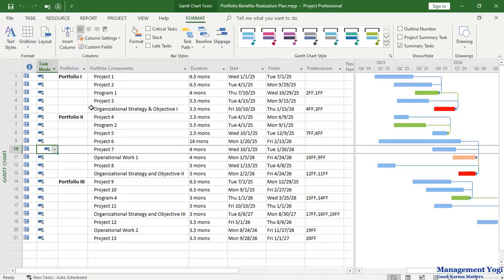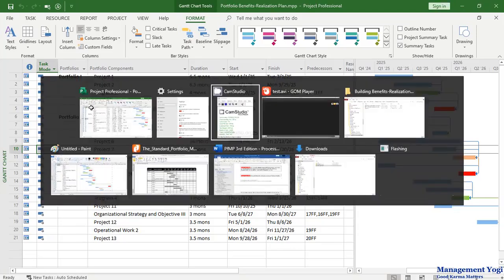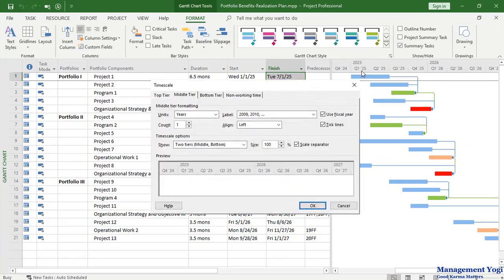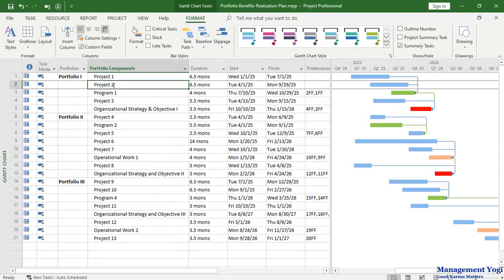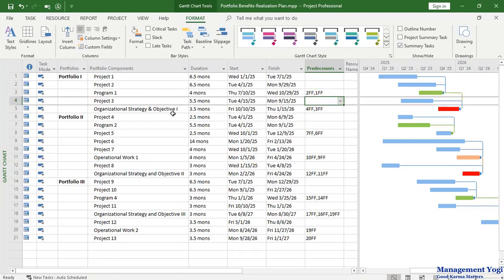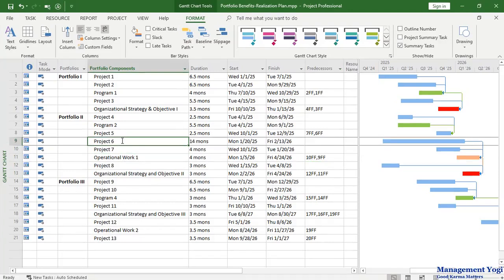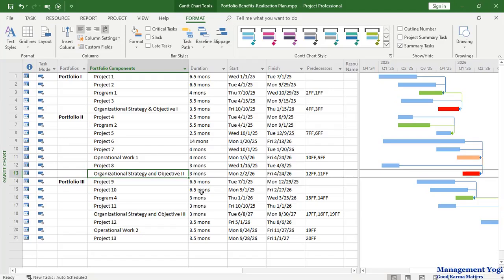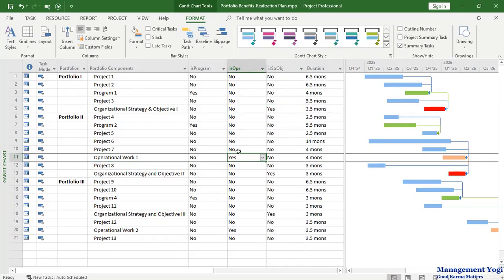MANAGEMENT YOGI: Building and Using A Portfolio Benefits-Realization Plan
For the PfMP exam, the Performance Management Knowledge Areas is one the most important and complicated ones! A key plan used in this KA is the Portfolio Benefits-Realization Plan. In this video, we will know more this plan, how to build such a plan and use it with MS Project software. It's a hands-on demonstration.